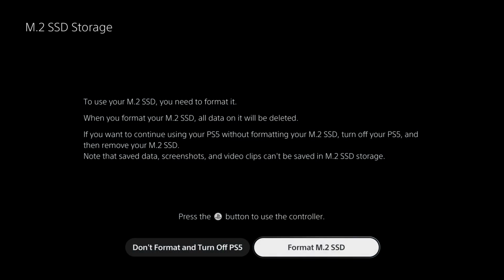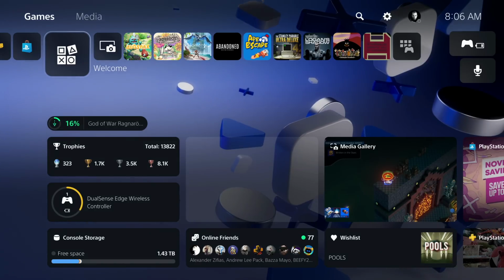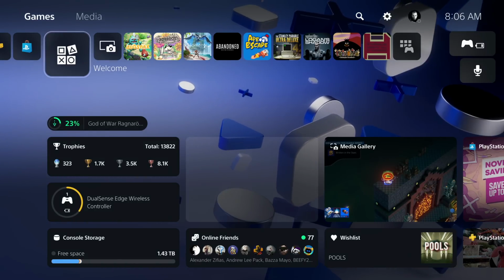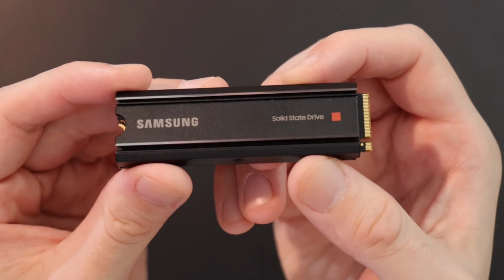PS5 Pro: How To Install An M.2 SSD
This is a quick tutorial on how to remove the PS5 Pro's top cover, and then expand your storage with an M.2 SSD. Check the links for the drives mang.

SSD’s With Heatsinks (Plug & Play Ready):

Officially Licensed SSD 2TB (More Options)
Samsung 990 Pro 2TB
Samsung 980 Pro 2TB (Appeared in Video)
Corsair MP600 Pro 2TB (More Options)
Crucial P5 2TB
Sabrent 1TB (Special top shield heatsink)
XPG GAMMIX S70
WD SN850 (Heatsink fits)
FireCuda 530
Patriot Viper VP4300

SSD’s No Heatsink:

Samnsung 980 Pro 2TB (More Options)
Sabrent Rocket 4 Plus
WD SN850
FureCude 530 (No heatsink)
Crucial P5 Plus

Compatible Heatsinks:

Generic SSD Cooler
EZDIY-FAB (Used in Video)
MHQJRH Heatsink
Sabrent Heatsink Cover (This replaces the metal shield your PS5 normally comes with and acts as a heatsink)

► PS5 Compatible SSD’s and Heatsinks:

► My YouTube Equipment, Gaming Accessories, and Recommendations:

aabbeeccss
Aaron Espinoza
Abdullah Dahlawi
AgreeableNest
Ali Almutawa
Andrew Pack
Angel Mejorado
Angelo Sparacio
Anthony Gallagher
Aurel Balteaux
Austin Post
Beau Tepley
Ben Lindey
Brian
Brian Lopez
Buck Clegg
Carlito J. Hoogdorp
Charles Belisle
Chris Barrett
ChunkTheHutt
CJ Sailey
Claudio S. Huerta
Cody Messick
Colton Tompkins
cr4zedchris
Crispin
curryking3
David Lin
DavidLockwood
Donald Malone Jr.
DylanC.
eddyX92X
EliteSlayerPaul
Emma Hibbard
Emmett
Eric Ruelle
Gabriel Guevara
Indy L
Isaiah Hooks
jacob
Jacob Winscott
Jafet Dolande
Jake Loftus
Jarryd Howard
Jason Moore
JayIsUndead
Jazzy Boswell
JC
Jeffrey
Josh Barker
Karawettu
Kevin Odom
Klaus
KLsk
Lee McDonald
Liz Mangano
Mashud Mohammed
Maurice
Max Well Fed
megathomv
Melody
Michael
Moises
Mordigan
Mr. Sandman
Mustafa Aqil
Nick Acinelli
norfairaffair
Penny Parker
Philip Ricketts
Quentin Price
Reddestofcapes
Robert Wood
Roy Cantu
Sam Brown
Scott Hemmings
sean nilsen
Sebastian Baar
sevsimply
SIR_K_Daddy
SirWendall
Skip Jordan
Skull King
spencer sorensen
Sven Mueller
theblackdahlia8
Thomas
Tomlin
Tristen Lane
Tyler Haydt
Tyler Unger
UnrealBosnian
Will Clements
Yung ragoo
znk3r